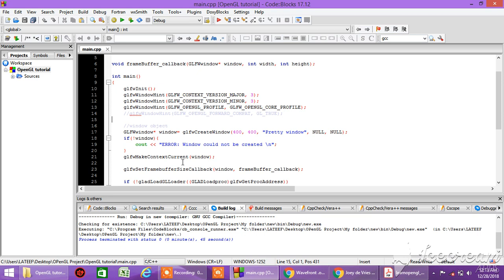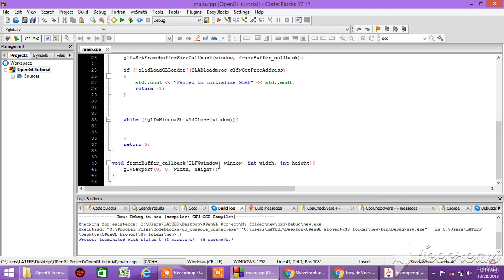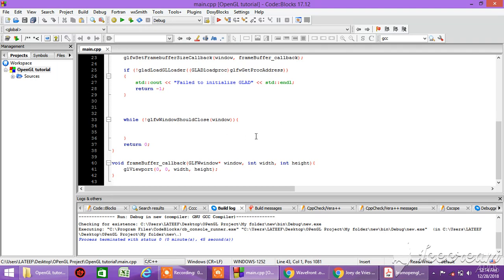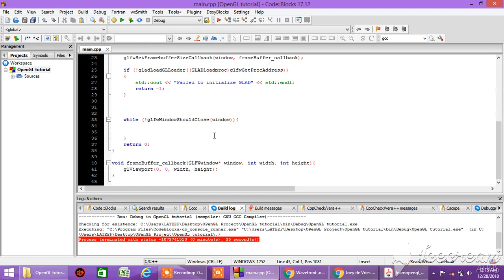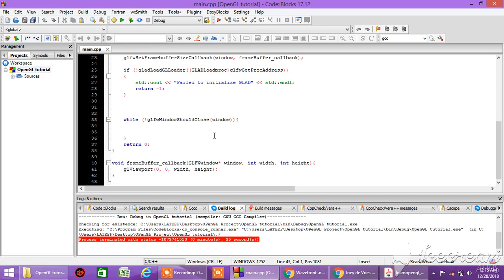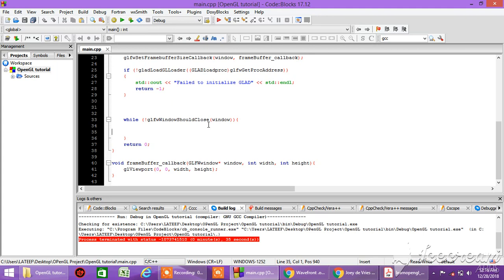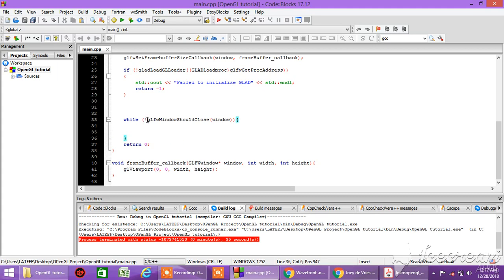#11 C++ Graphic tutorial: Ready your OpenGL Engines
set openGL view port